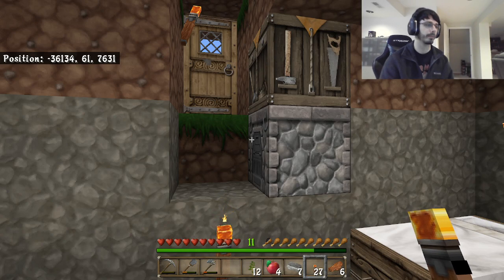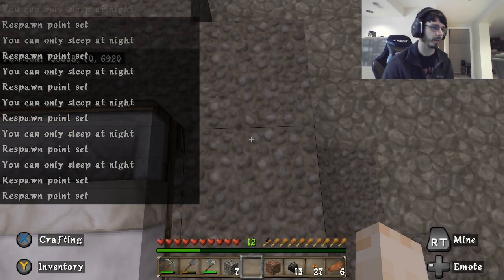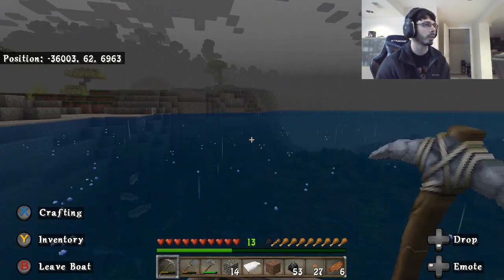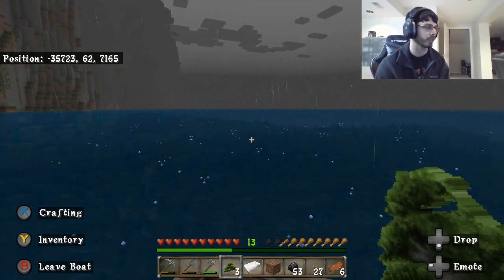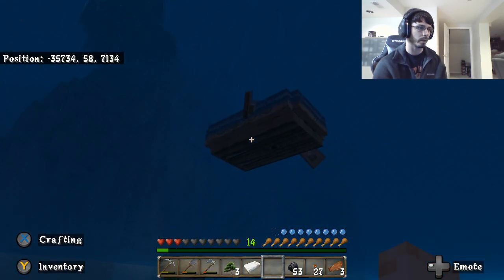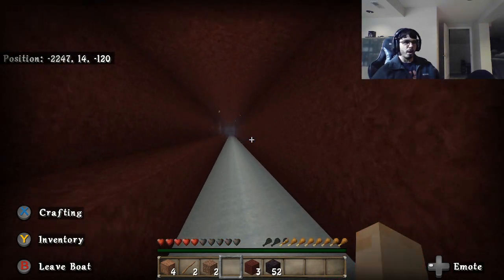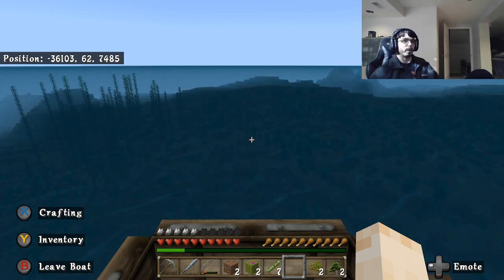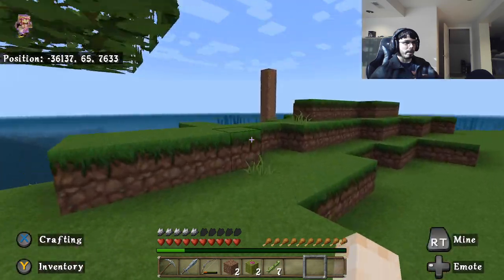Lets Play Minecraft Bedrock Ep 002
We go on the hunt for wood and sugarcane so we can get started on building our shipwreck "Home". AND. we check the new Ice Highway in the Nether. due to an untimely death lol